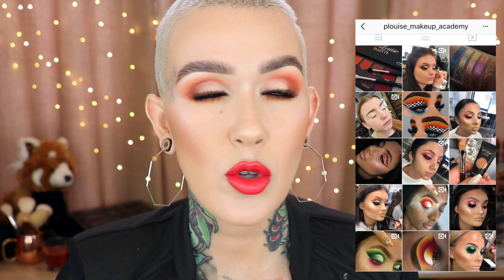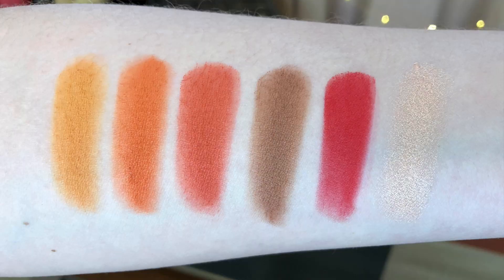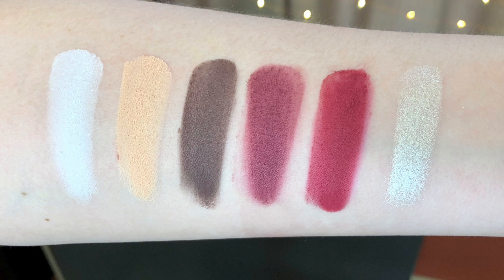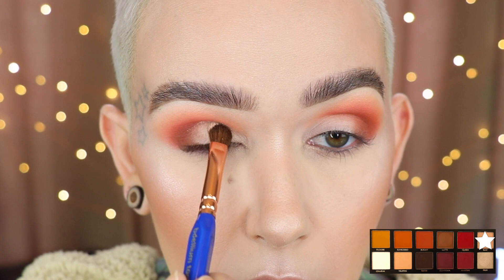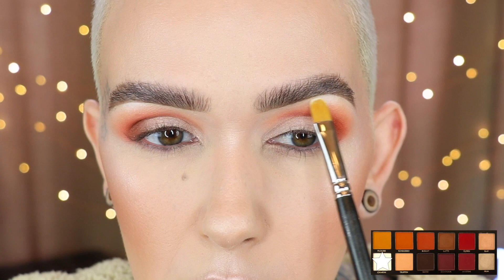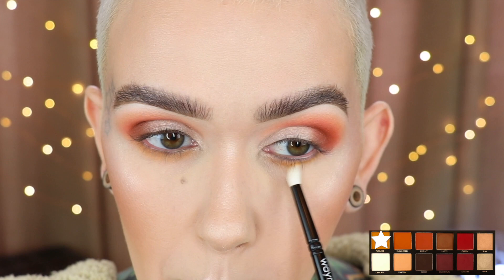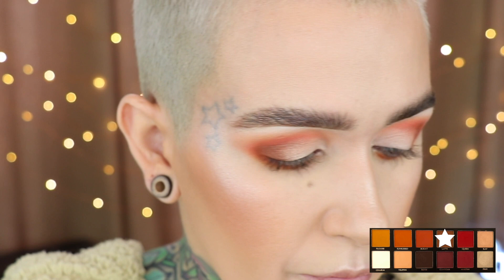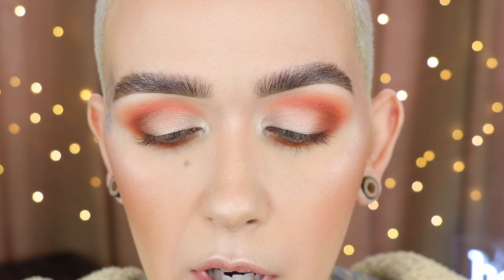PLouise Palette and Base First Impressions & Tutorial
Hey Beauties!!!
Today I am going to demo the new PLouise Palette and Shadow Base. Watch to see how they worked out.
XOXOXO
-Mel

PRODUCTS MENTIONED:
P. Louise Palette and Base

ATTENTION:
According to PLouise_Makeup_Acadaemy:
The 15 ML Base will be available for preorder Wednesday for the same price as the 10 ML. Check out the their IG for all the information.

WHAT'S ON MY FACE:
PRIMER FACE: Sisley Double Tenseur
PRIMER PORES: MAC Skin Refined Zone & Tarte Timeless Smoothing
UNDER EYE PRIMER: Becca Anti-Fatigue
FOUNDATION: Estee Lauder Double Wear 1W2
POWDER SET: Milani Prep Set + Glow Illuminating Transparent
UNDER EYE SET: Becca Under Eye Brightening
POWDER BUFF:  Sisley Loose 01 Irisee
CONCEALER: Tarte Shape Tape Light Neutral
BRONZER: ABH Rosewood
HIGHLIGHT: Cover FX Perfect Highlighting palette
BLUSH: Jouer Adore Duo
EYE LINER: Nars Via Veneto (inner rim) MAC Costa Riche Blended
MASCARA: Maybelline Total Temptation
LOWER LASH MASCARA: MAC Extended Play Gigablack
LIPS: Nars Grace
FINISHING SPRAY: Josie Maran Nirvana Treatment Mist

BLAZER: Macy's (old)
EARRINGS: Nordstrom
PLUGS: I got them in Myrtle Beach